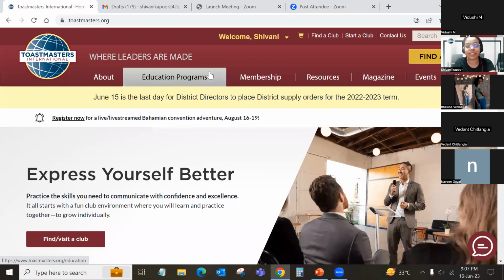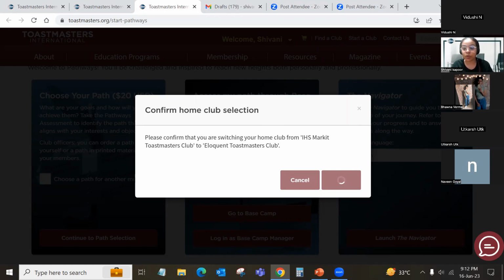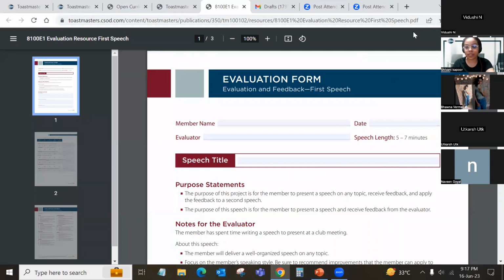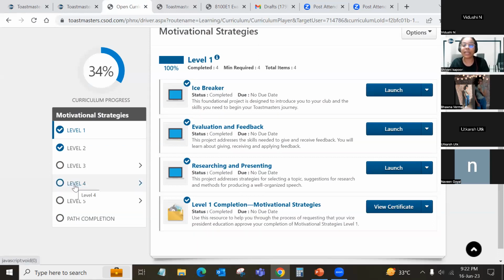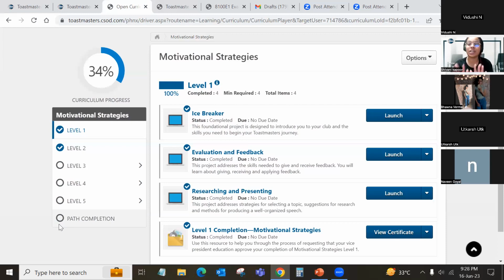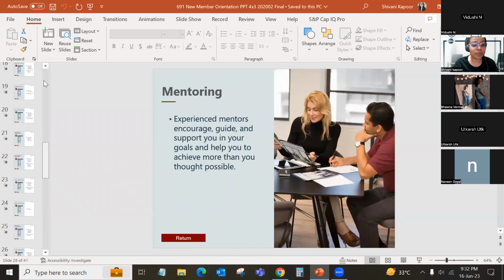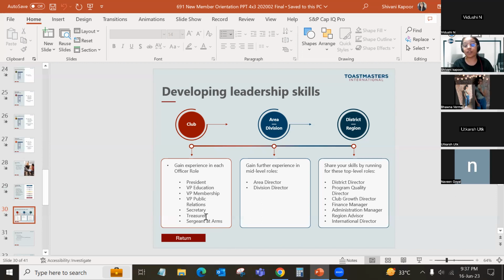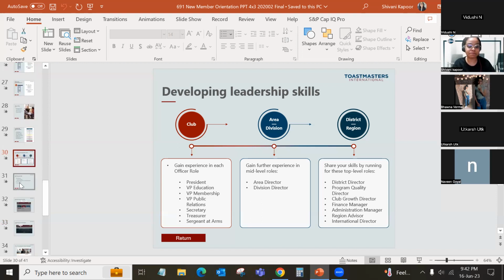ETC New Member Orientation